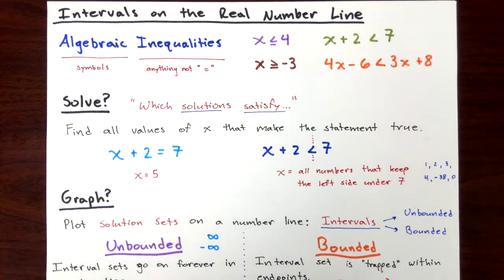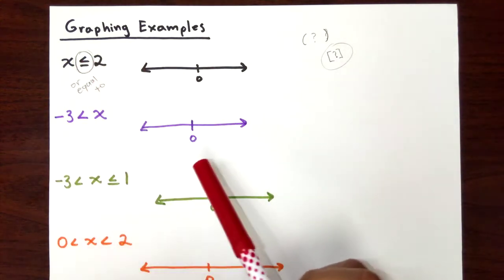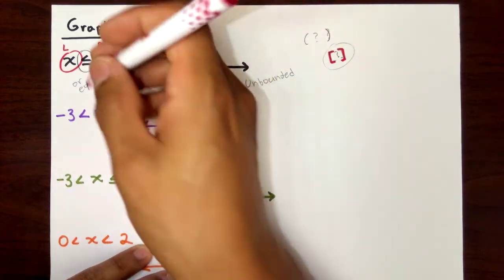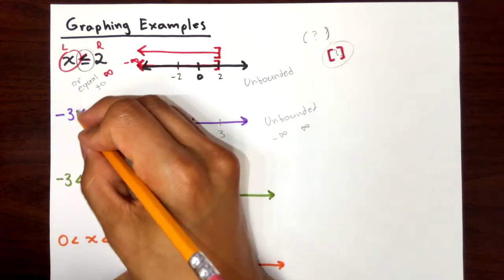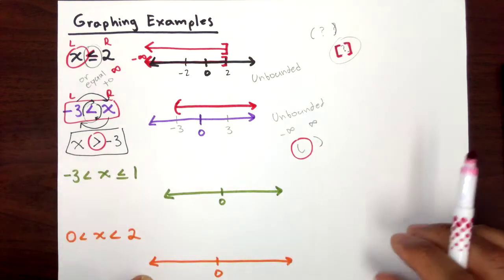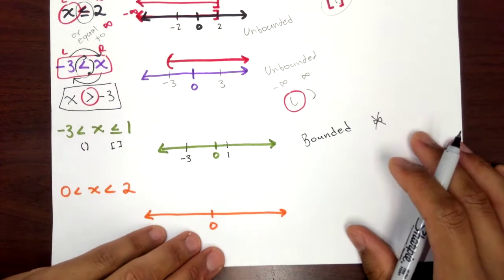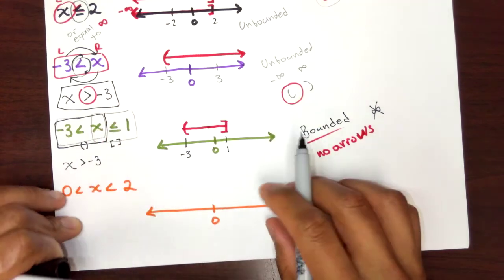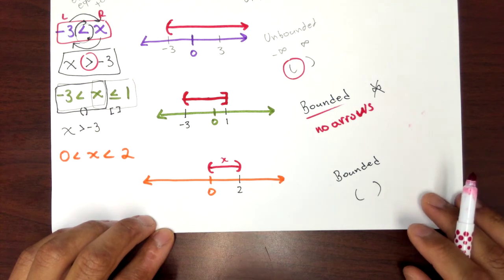3.6 A (Part 2) - Linear Inequalities (Graphing Examples)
Lesson 3.6 Introduction - Math for College Readiness